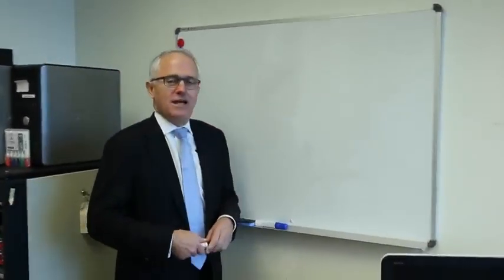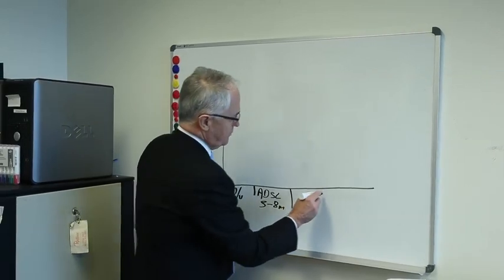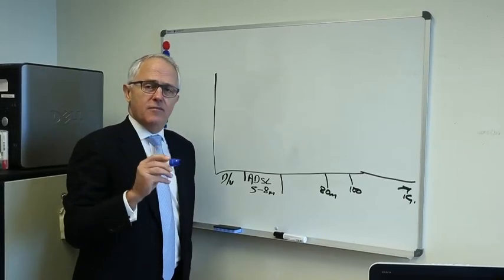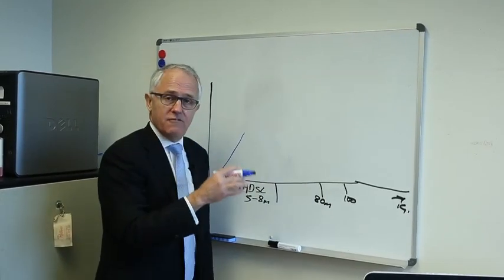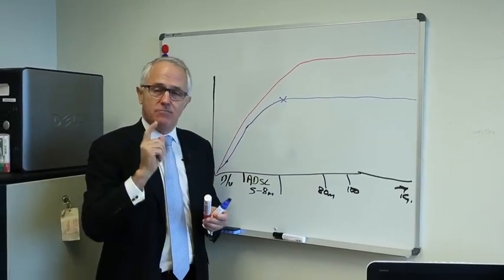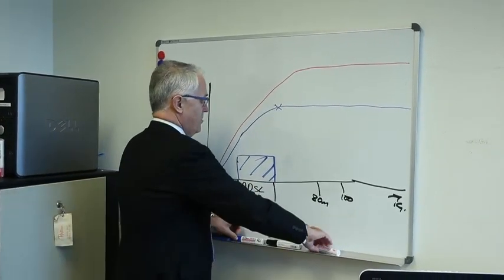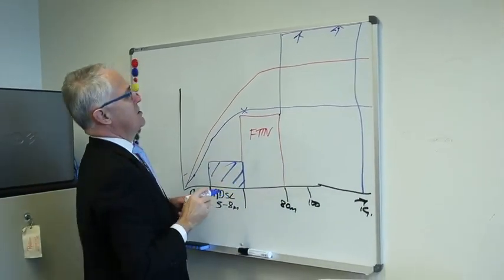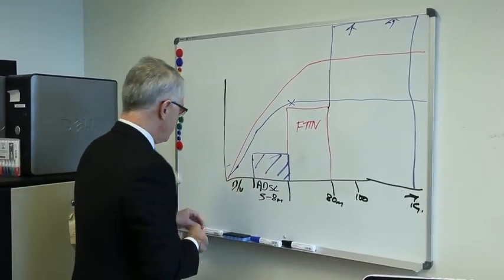How Australian Politics Destroyed a Cheap High Speed Broadband network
This video is all you need to know on how two men (Malcolm Turnbull & Tony Abbott) of the Liberal Party of Australia destroyed all Australians hopes of superfast, cheap broadband.

They squandered billions of the Australian taxpayers hard earned money on outdated technology that was never fit for purpose